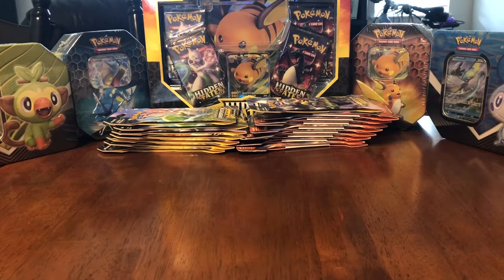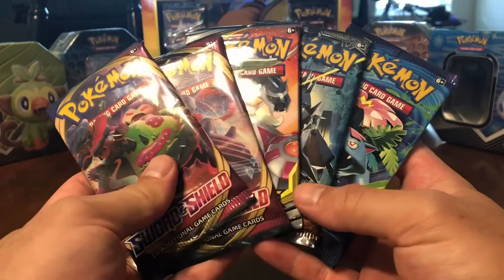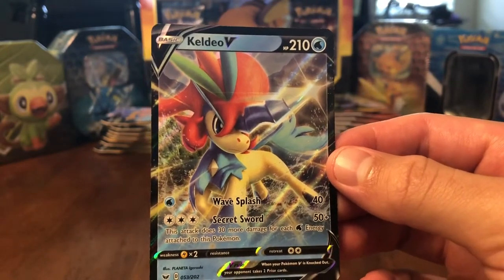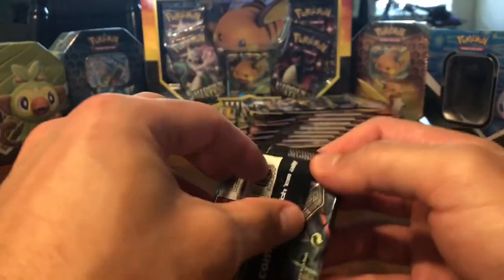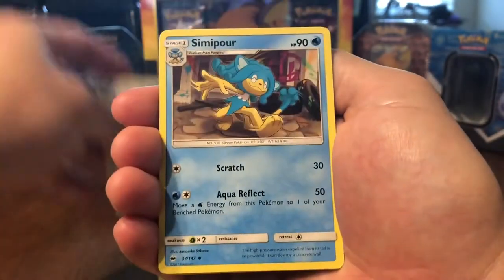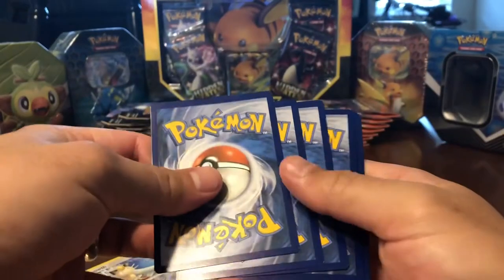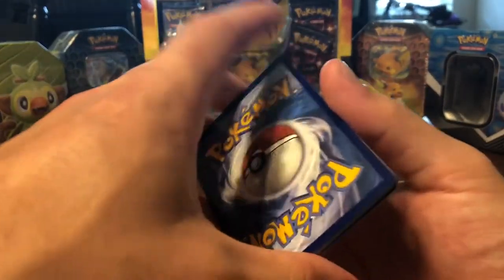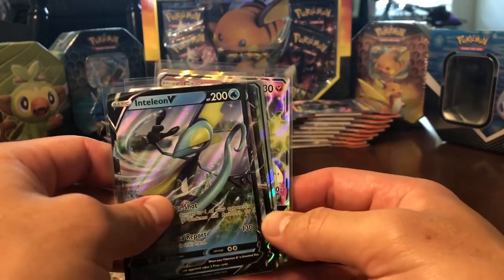Inteleon V Tin Opening (ULTRA PULLS!!!)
*Prices as of 18 July 2020 on TCGPlayer.com

Inteleon V Galar Partners Tin

$24.99 USD
1x Inteleon V Promo Card
2x Sword & Shield Booster Packs
1x Cosmic Eclipse Booster Pack
1x Burning Shadows Booster Pack
1x Evolutions Booster Pack